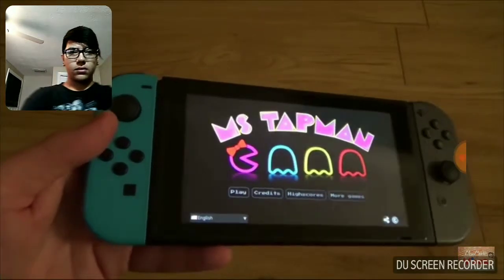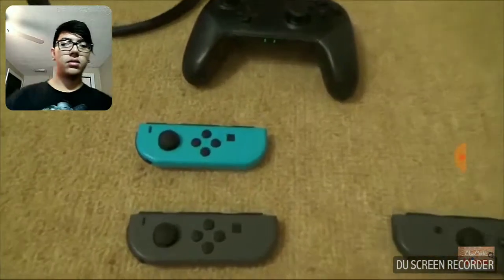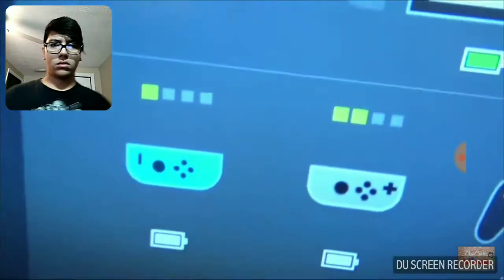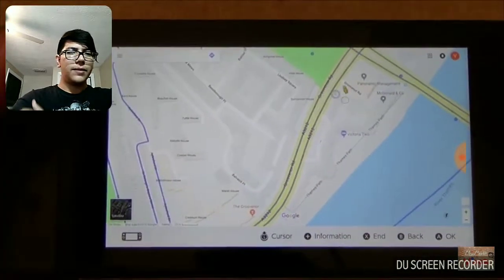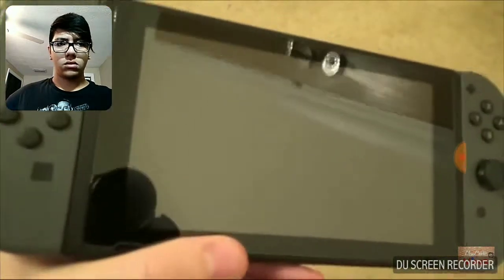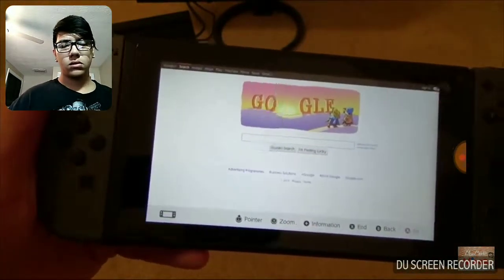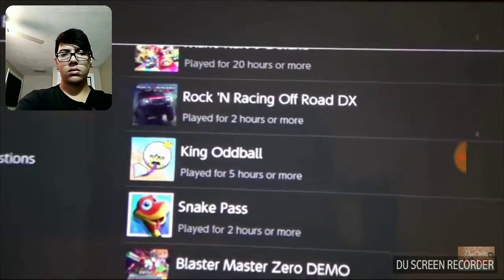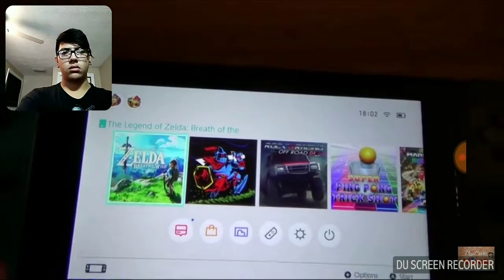Reacting to: 12 things you might not know about the Nintendo Switch part 2